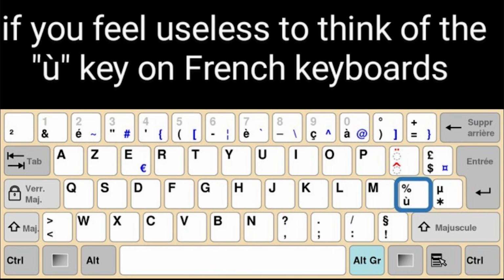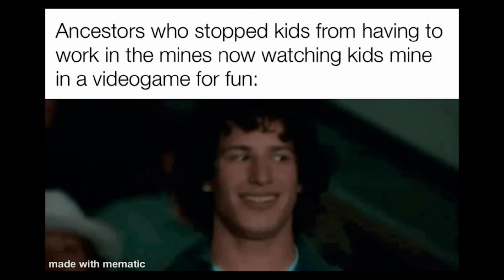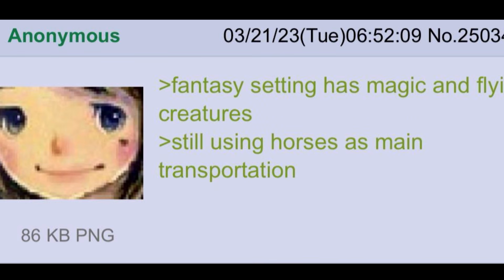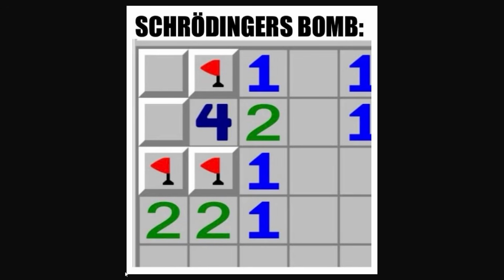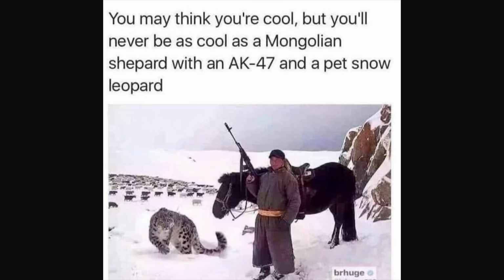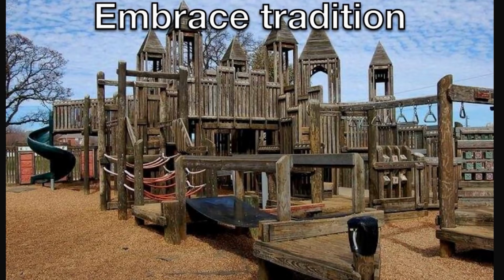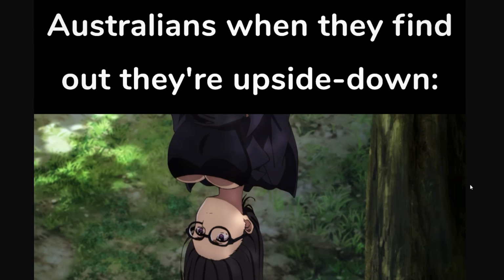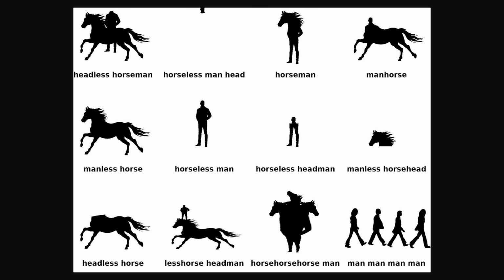They Will Try To CENSOR This...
Scandinavian Countryball Plushies!

SoviettheDILFofCountryhumans
Ivan Lima
Diary of a Wimpy Kid The Catfish
imabigboy
ZaneyBoi
Astrakonix
Brazilian guy from Brazil
Veiotic
Twickenhamster
TheMexican760
Triv44 aka DrewcometoCracow,Polandnextvacation
Robert Elonich
Patrick Allison
RyeThePie
The Polish–Lithuanian Commonwealth
LuxembourgLover
ortin 5610
Drew's Argentinian Grandpa
Carmel Saida
DJ McSkillet
drew's goth gf
Bryton Is The Best
Based Selene
Bjarne Wildfang
20 Dollars is a lot Drew!
aPhatNarwhal